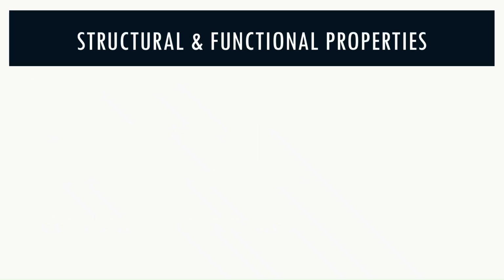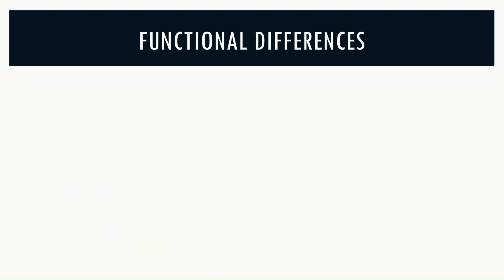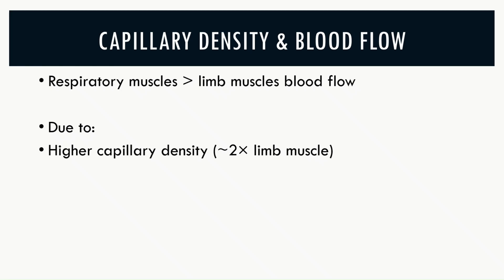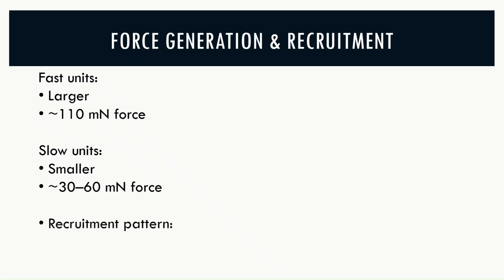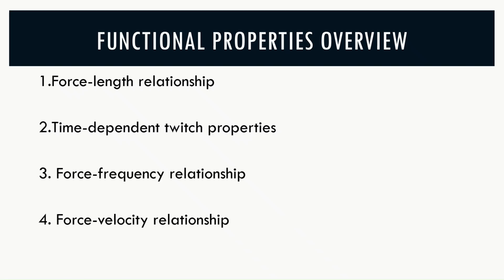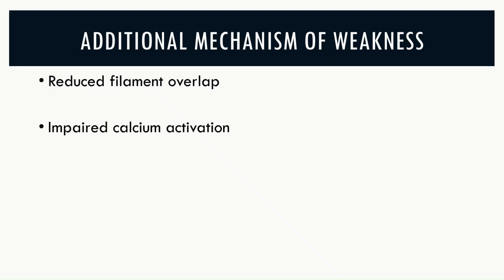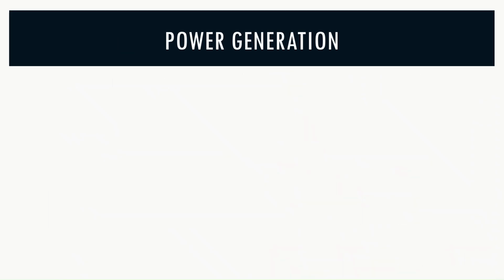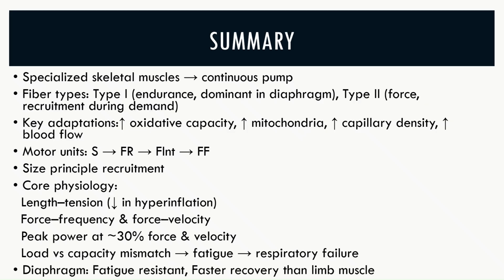RESPIRATORY MUSCLES PART-1| STRUCTURAL AND FUNCTIONAL PROPERTIES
Decoding Fishman's pulmonary diseases and disorders textbook in to simplified lectures This video covers Chapter 'Respiratory muscles'